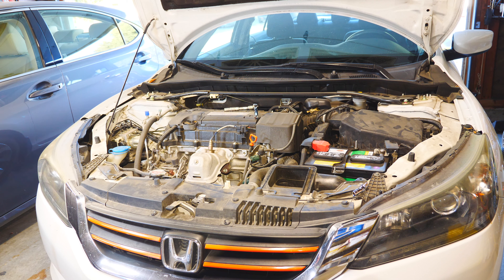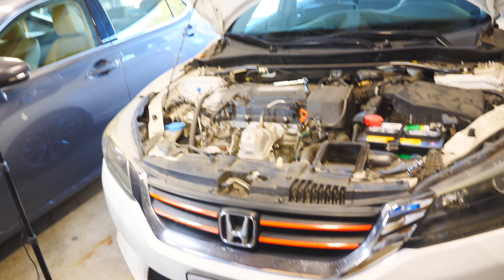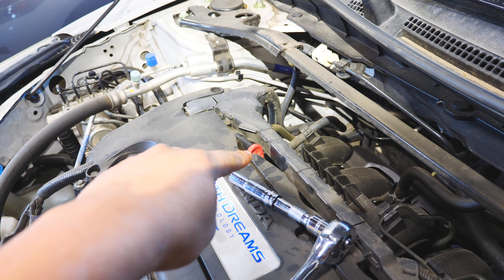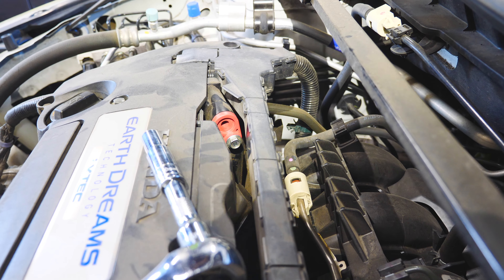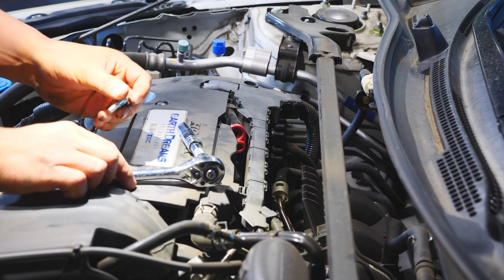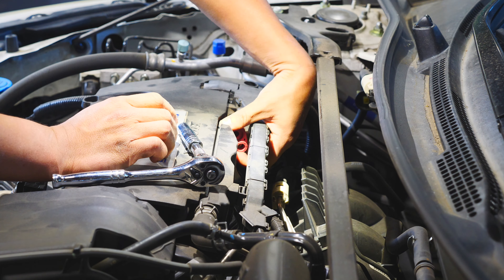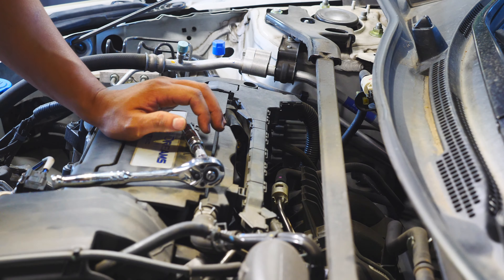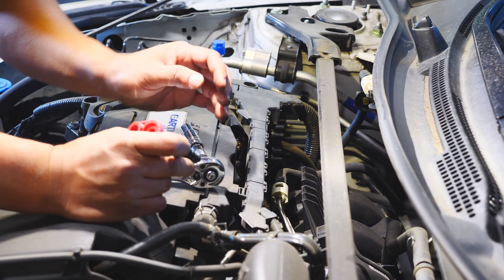How to change pcv valve on Honda Accord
This video is the way I do. the reason I made this video is that I wanna help some people who want to do or fix their car. This is just a little help. hope you like this video.